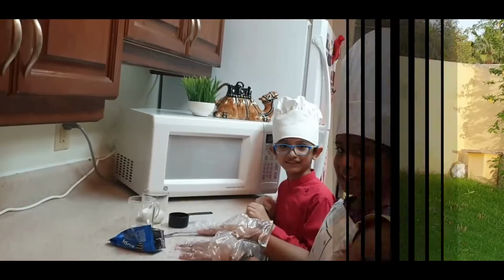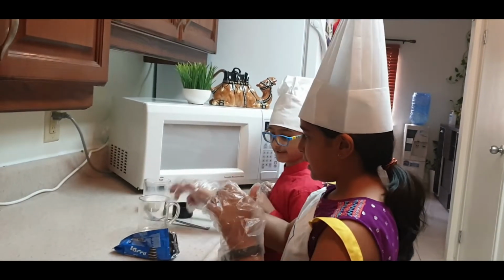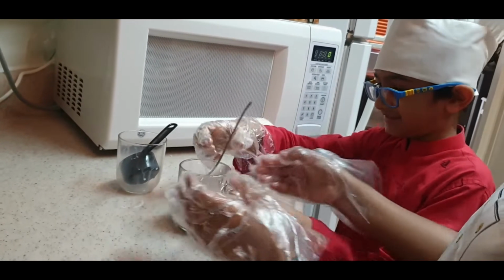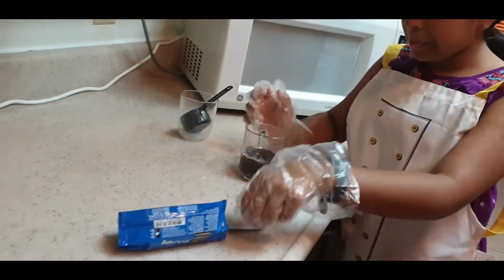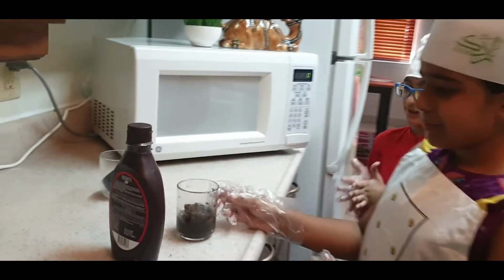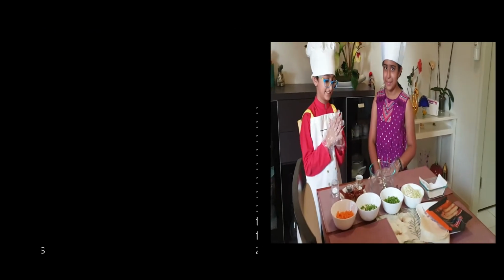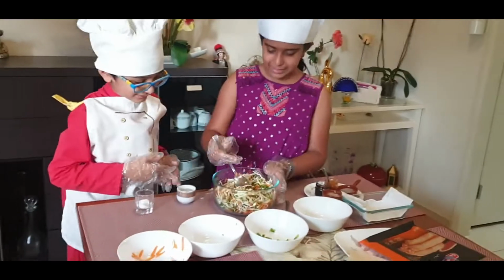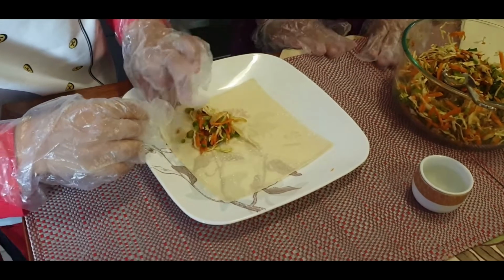Vegetable Spring Rolls/ Oreo Mug Cake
In this Video Aayan has shared easy and quick snacks with his friend.
Lets try.
Oreo mug cake is a delicious microwave dessert that you can whip up in minutes. Just crush up some Oreo cookies, mix a few ingredients, and you have a sweet treat to enjoy!
Vegetable spring roll is a great addition to your snack or Chinese meal. The vegetable spring roll is packed with delicious filling including cabbage, carrots, spring onions and bell pepper. Try out this crispy vegetable spring roll and Delicious Mug Cake.

Snake on the Beach - Nico Staf (Youtube Library)
Images: Personal